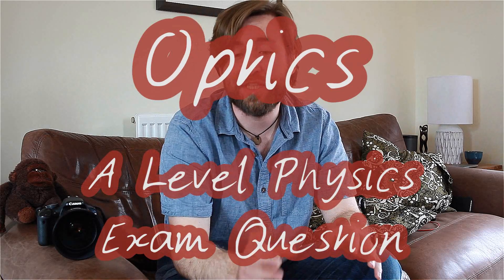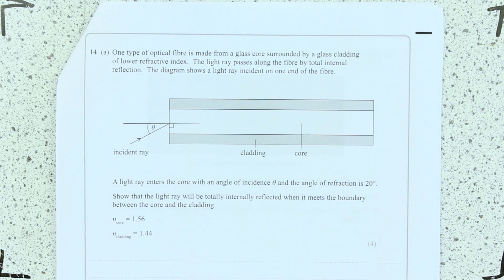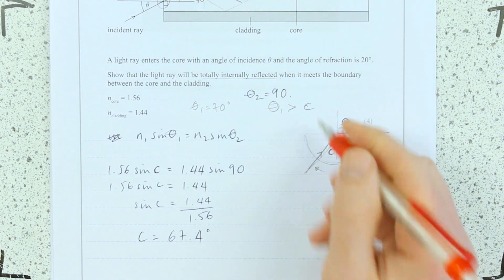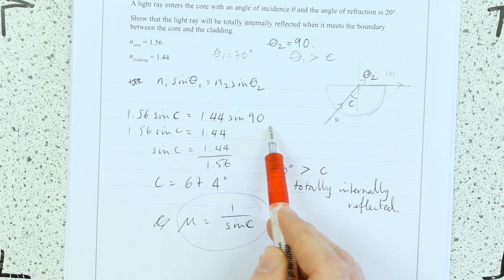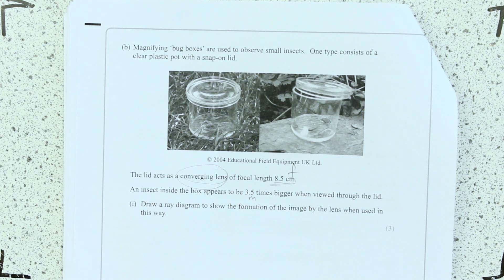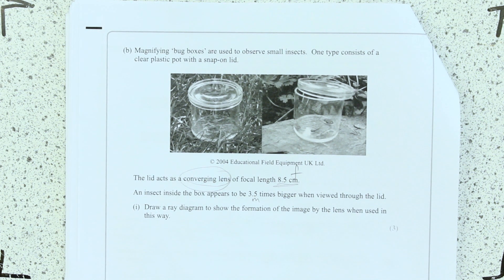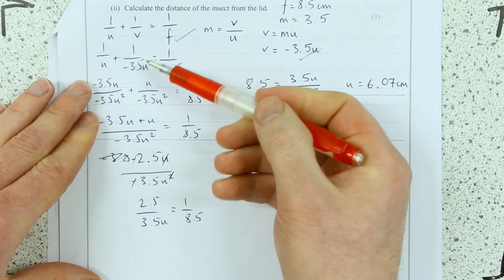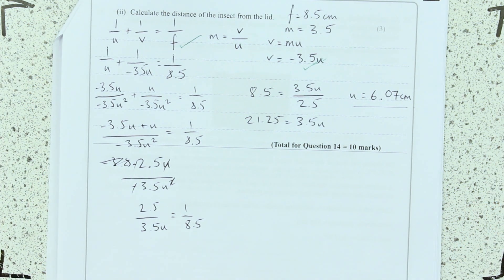Optics - A Level Physics Exam Practice Question - Calculation Question - Revision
This question probes your understanding of how converging lenses are used as magnifying glasses.  You have to use a ray diagram to show how a magnified, upright, virtual image is produced.
You then have to apply the thin lens equation, using a derivation with an algebraic definition of magnification.

The thin lens equation is a difficult thing to use at first, but with practice at the cross multiplication you realise it's pretty straight forward!